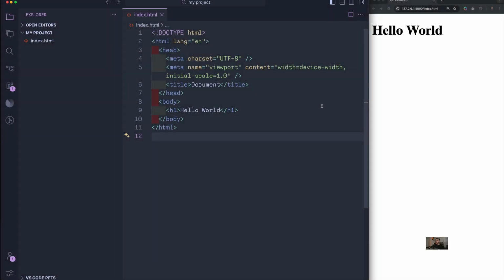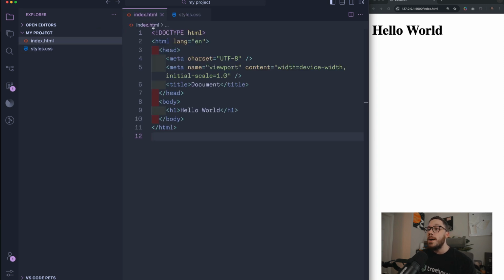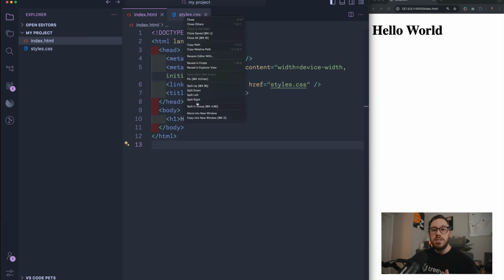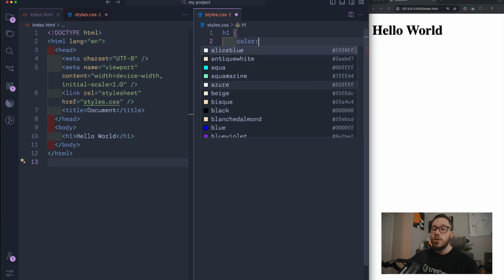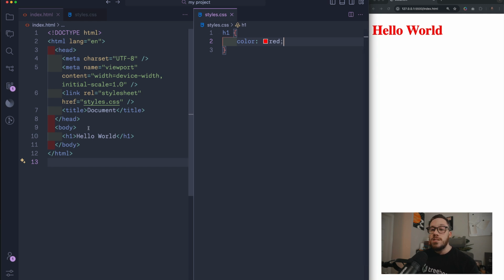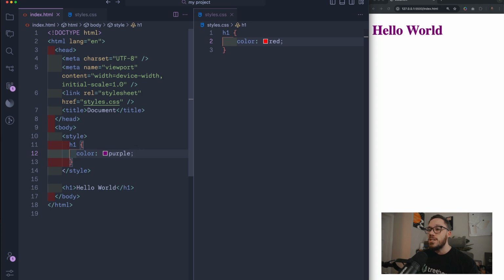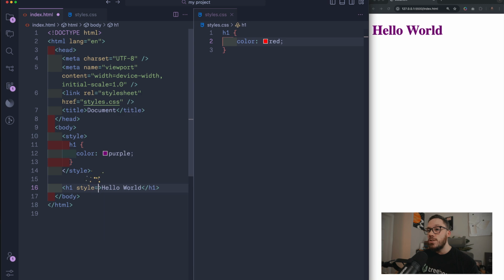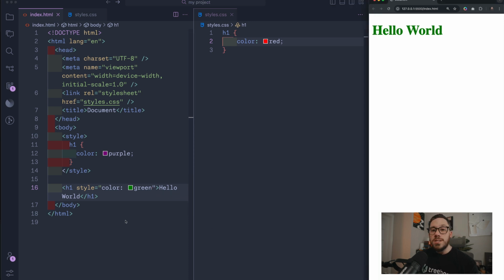Treehouse Quick Tips: To to Change the Color of an Element?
Student asks: How can i change the color of an element?
Start your free 7-day trial today and join our growing community

Also checkout:
HTML Basics Course: